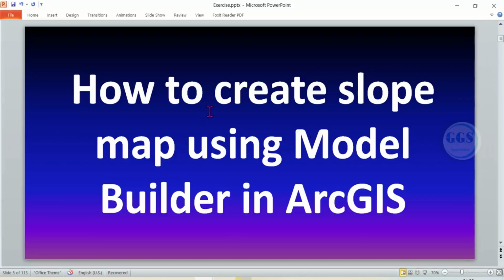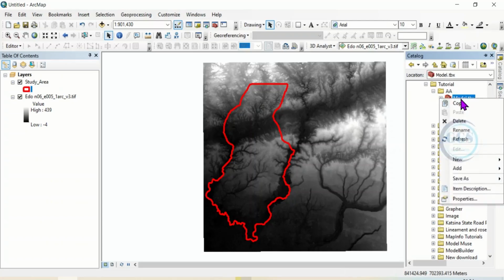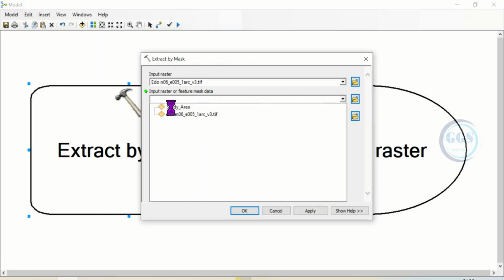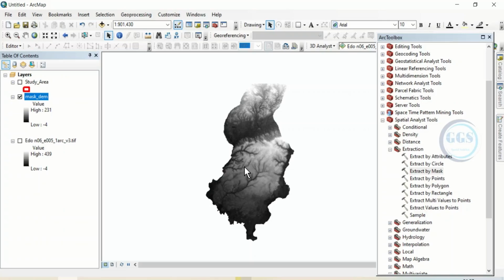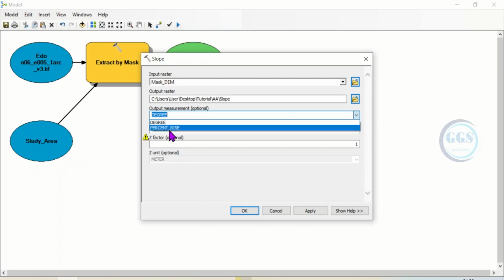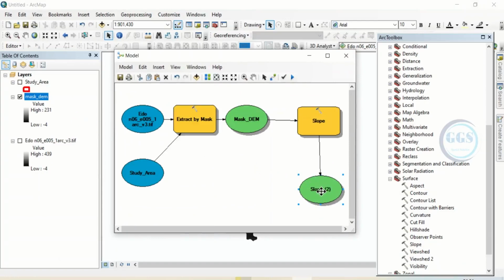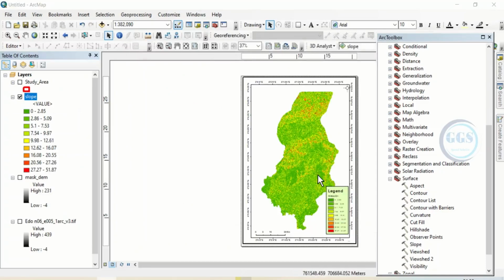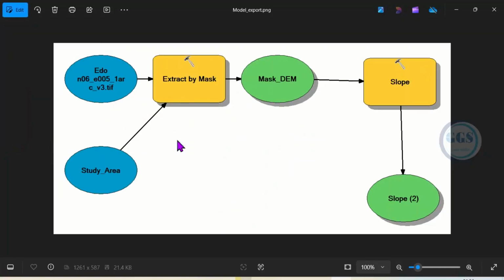How To Create Slope Map Using Model Builder in ArcGIS || Automate GIS Workflow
Learn how to create a slope map  in  ArcGIS using  Model Builder and automate your GIS workflow for faster, repeatable analysis. In this tutorial, we’ll build a step-by-step model that takes elevation data (like a DEM) and automatically generates a slope raster, including the key settings for slope type, output units, and processing options. You’ll also see how to connect tools inside the model, manage inputs/outputs, and reuse the workflow for different study areas or multiple datasets without running every step manually. Perfect if you’re tired of repetitive geoprocessing and want a clean, professional approach to terrain analysis. By the end, you’ll have a reusable slope model you can extend for aspect, hillshade, and more.